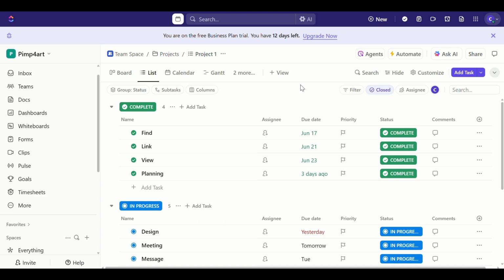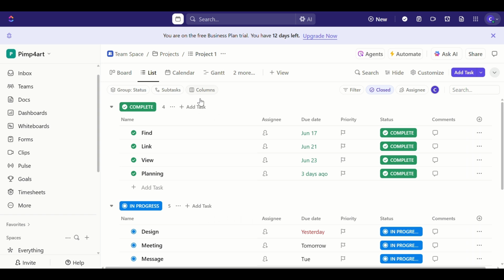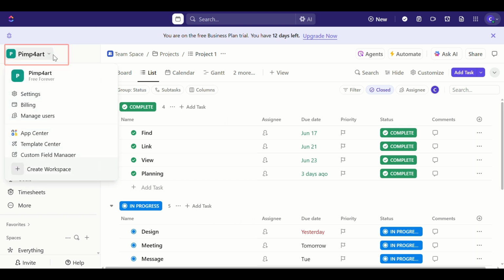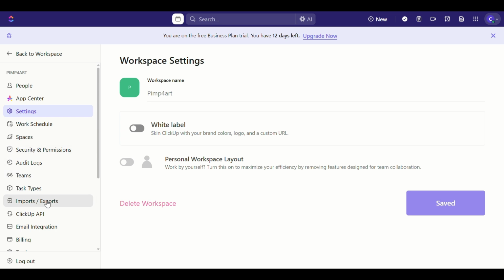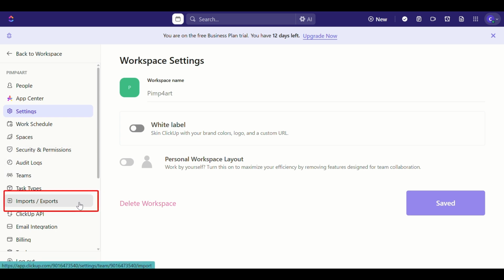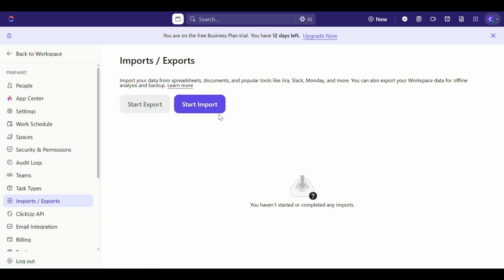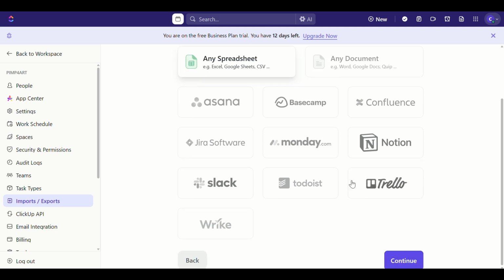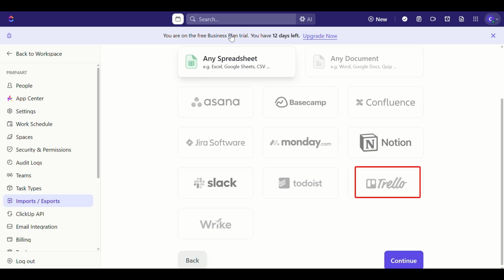How to Import Trello to Clickup 2025 (RIGHT WAY)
Switching tools? In this step-by-step guide, I’ll show you how to import Trello to ClickUp — so you can migrate your boards, lists, cards, and checklists without losing your workflow.

In this video, you’ll learn:

    How to access the ClickUp import tool

    How to connect your Trello account securely

    What data transfers over (cards, lists, members, due dates)

    Tips for organizing and optimizing your new ClickUp Workspace after import

Perfect for teams, freelancers, and project managers making the move from Trello to ClickUp in 2025.